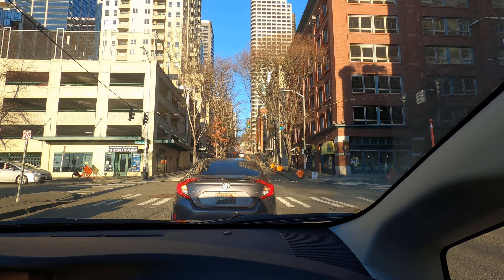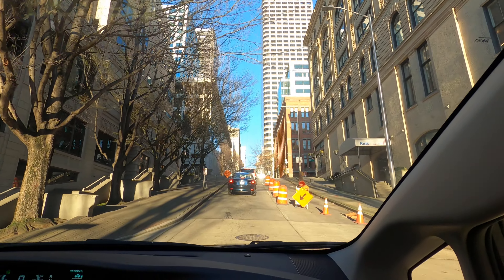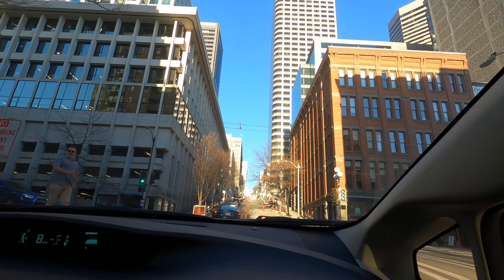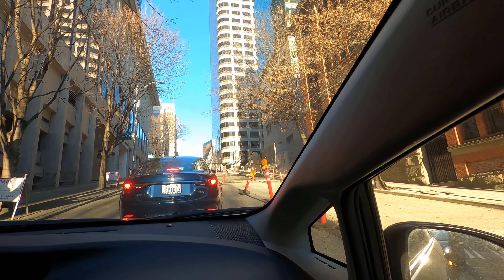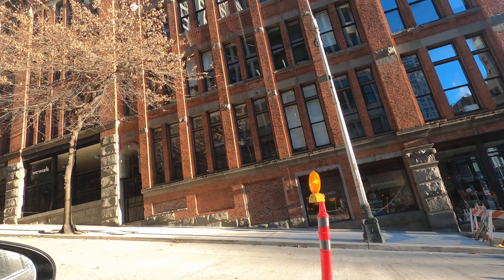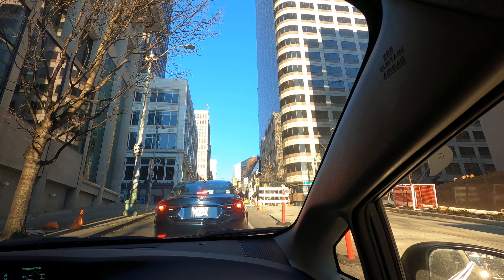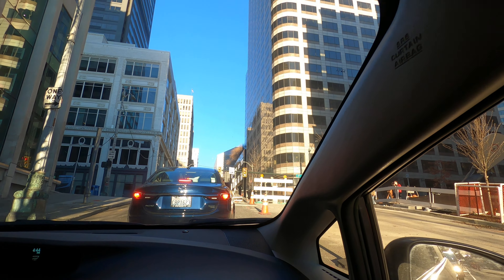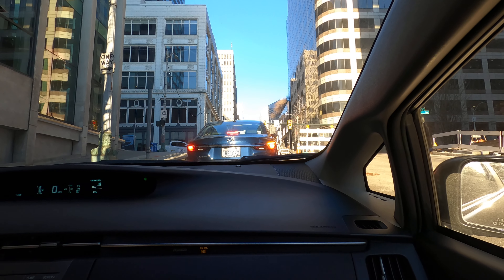Downtown Seattle traffic Feb 2022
Over the course of years of living in Seattle, I've compiled some of these videos that may help you make the adjustment in making Seattle your home. The Emerald City has its quirks, niceties, and own unique character contrasted with other US cities. We drove up Spring Street again to check on the way to downtown Seattle. Enjoy your viewing experience!